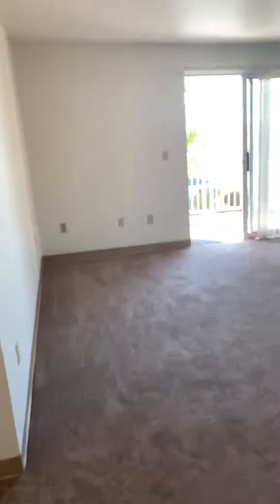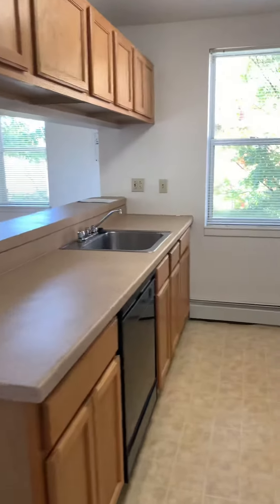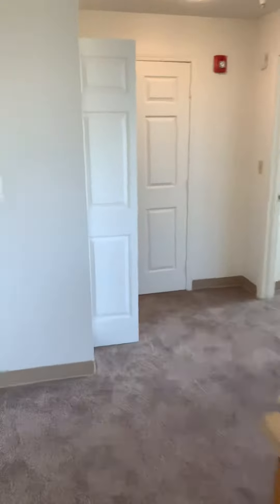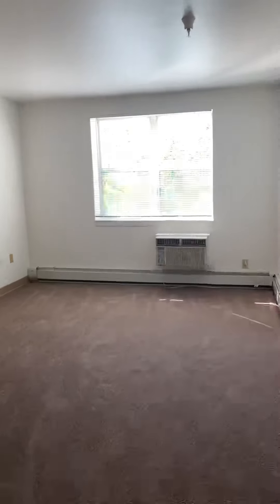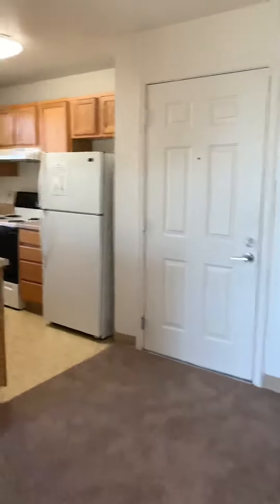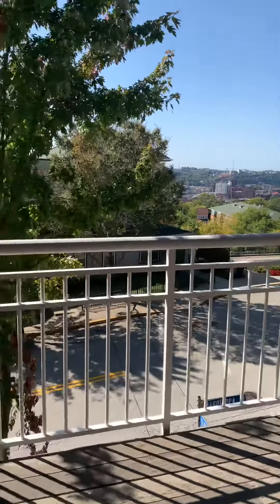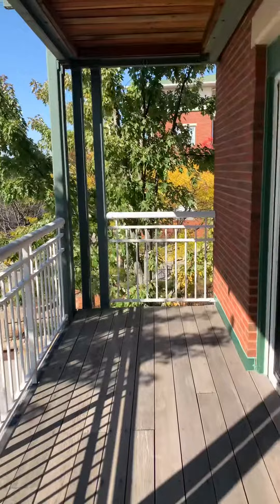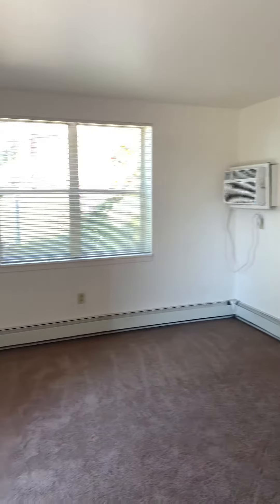1 Bedroom 1 Bathroom | Oak Hill Apartments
One of our unique layouts with Balcony overlooking downtown, most of the utilities are included you only pay for electric! Laundry in the building and free parking! 2418A313